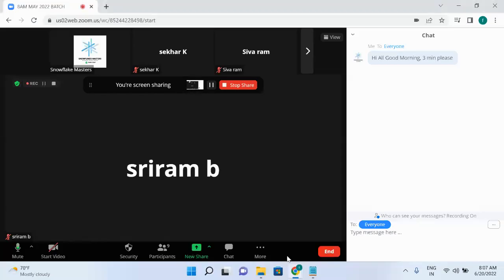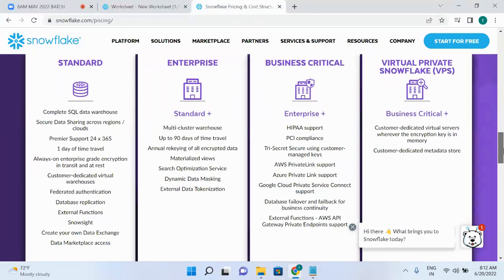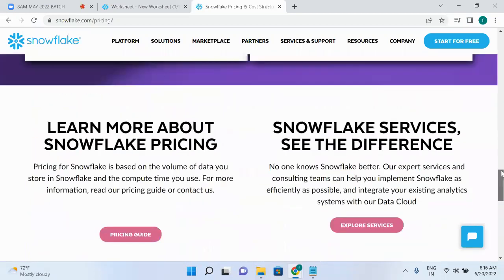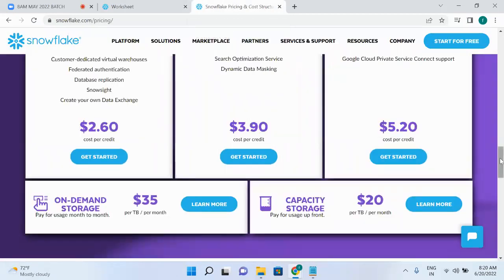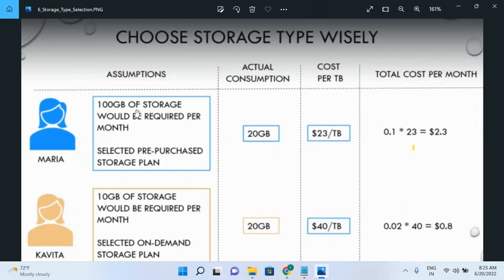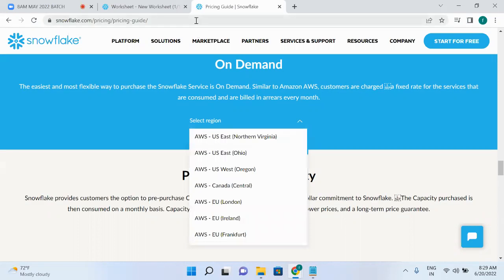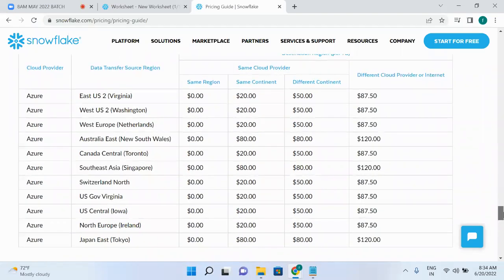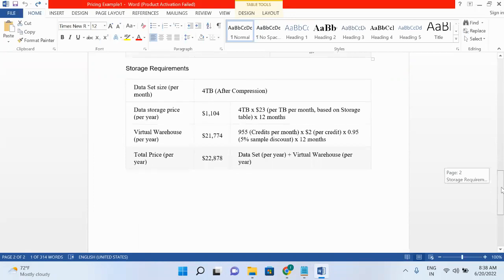12th Class Video May 8AM Batch